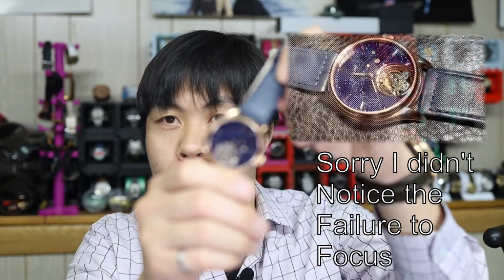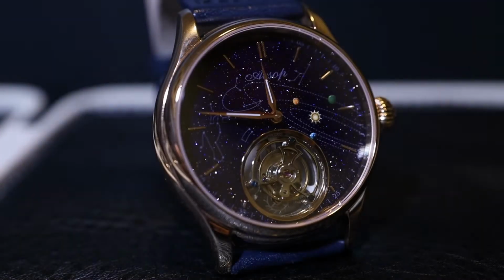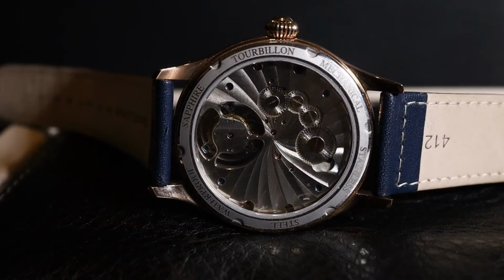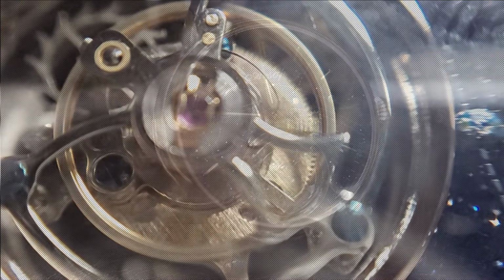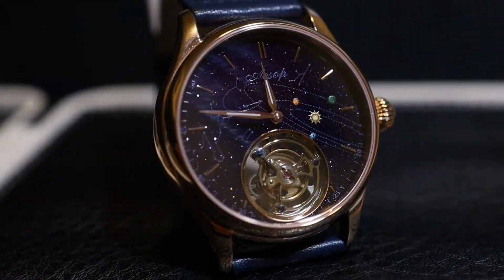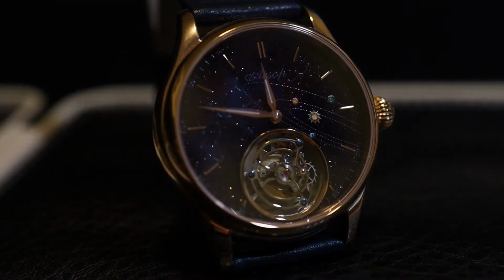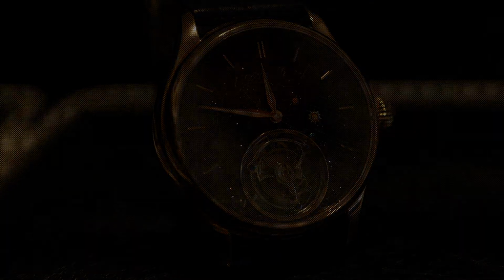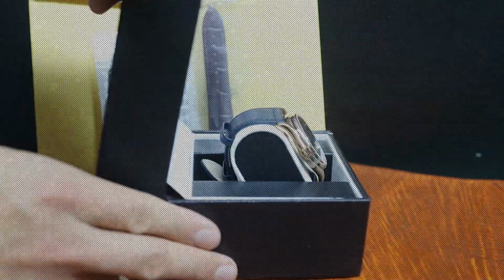AESOP Tourbillon, A Long Term Series About The Cheapest Chinese Ali Express Tourbillon. Episode 1.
I Have got a new AESOP Tourbillon. Some of you may know I originally traded my first one. I got this one during the last 11.11 sale on 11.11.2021.

So I'm going to start a series of videos to document my experiences of using this regularly a long term review if you will. I'm not sure how long I'll run the series, I'm thinking between 6 months to 18 months. I mention in the video that I normally don't wear my watches all that often but I'll make an effort to have this on my wrist at least 2 times a week but I'll have it running at least 4 days a week which I think is a pretty fair usage amount for someone rotating through a few watches.

I'll also use the series as a forum to address questions about the watch so if you have things you'd like me to address leave a comment and I'll use it to generate some videos!

This video will also go over what I noticed on this copy of the watch!

For anyone who want's to get one there is are some links below on AliExpress.